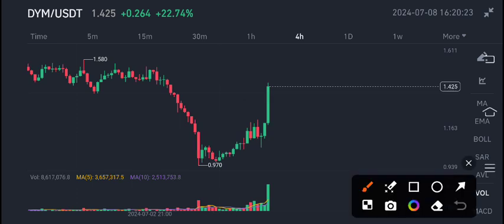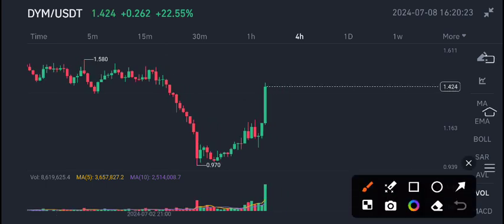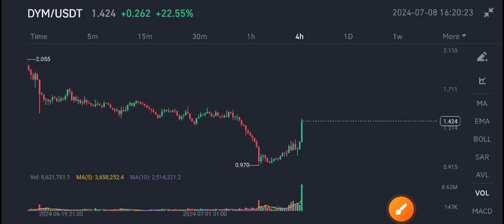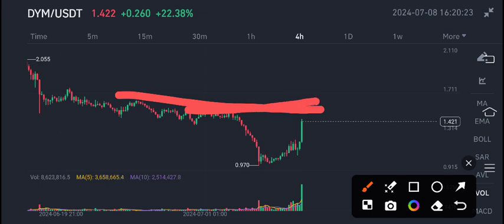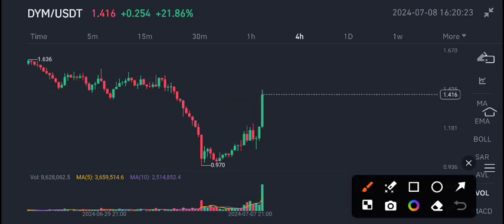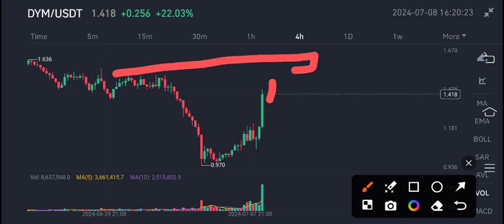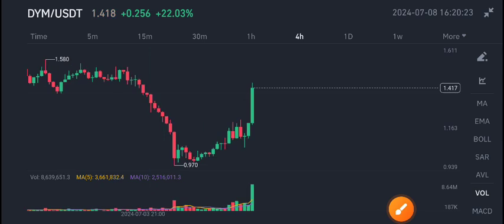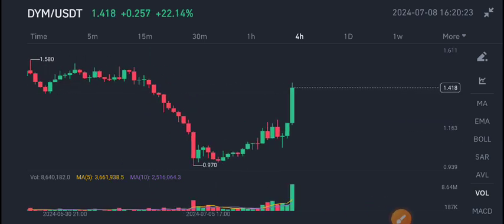DYM Dymension Price Prediction Today || DYM Coin News Today || DYM Crypto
Queries Solved:
1.  today target
2.  price today
3.  price prediction
4.  token today target